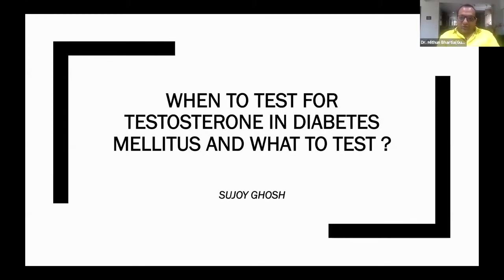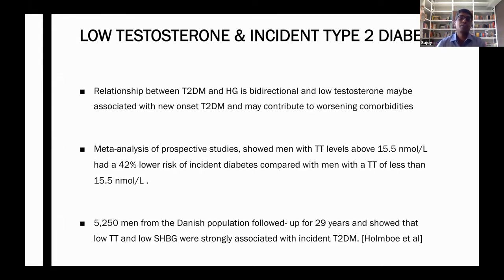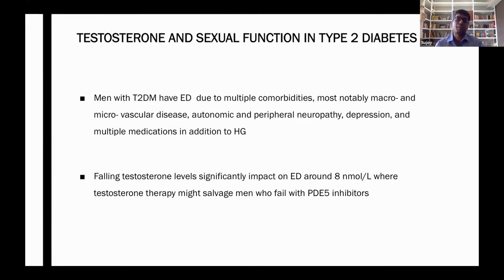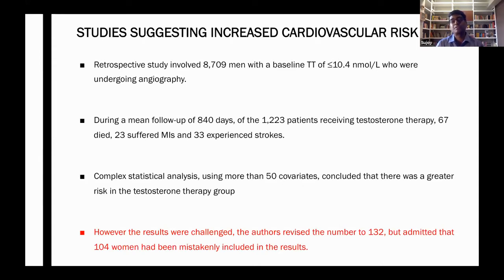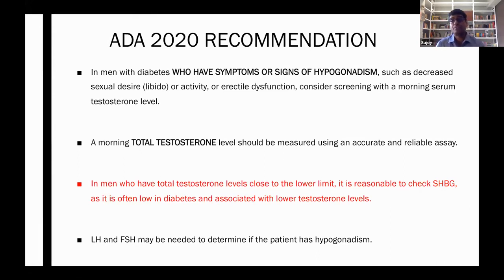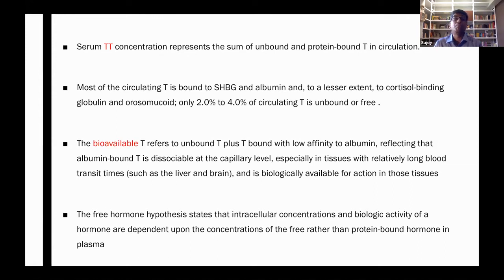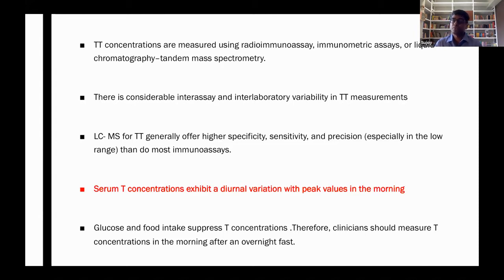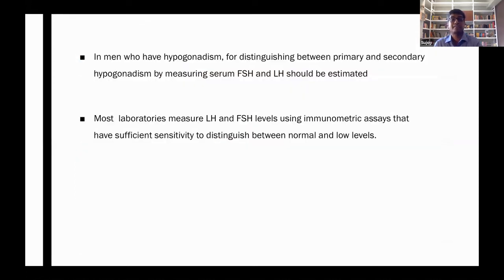Academic Theatre - Dr Sujoy ghosh